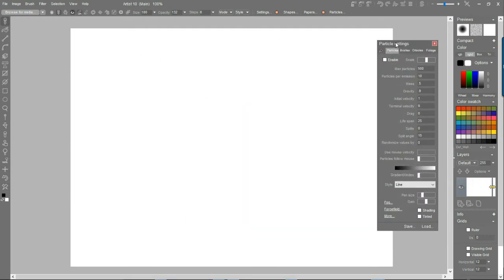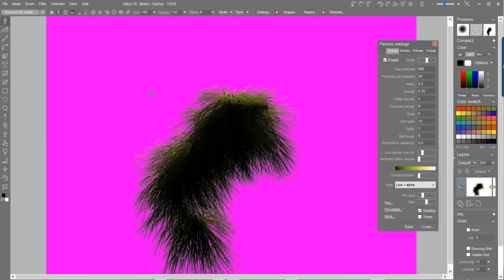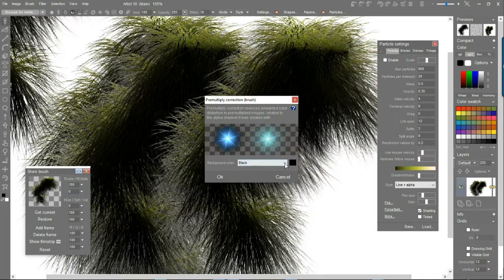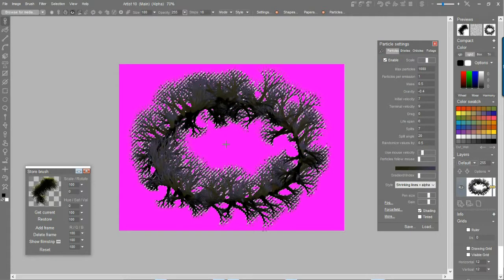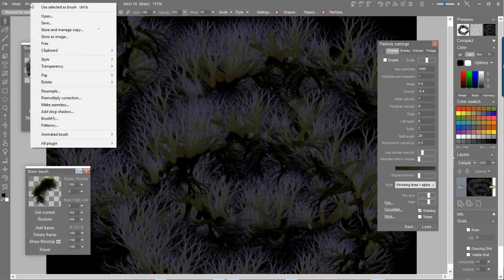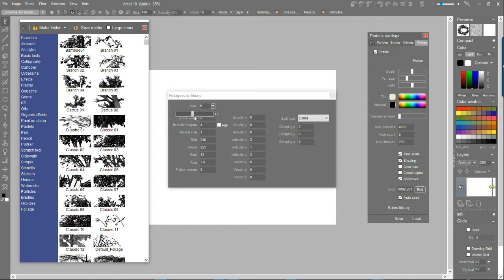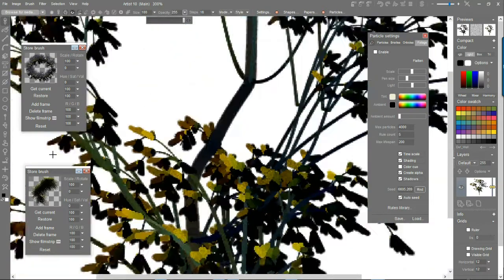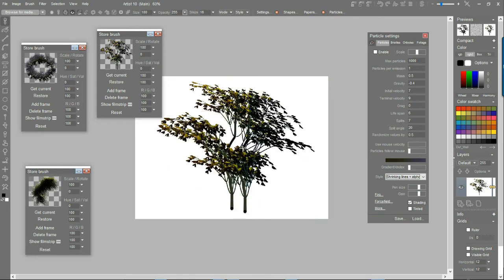transparency 03 - creating foliage assets with transparent background in PNG images w,v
how to create foliage assets with particle brushes and foliage brushes and make sure that the background is transparent. Plus, using pre-multiply correction to reduce or eliminate the  bright glow along the anti-aliased edges